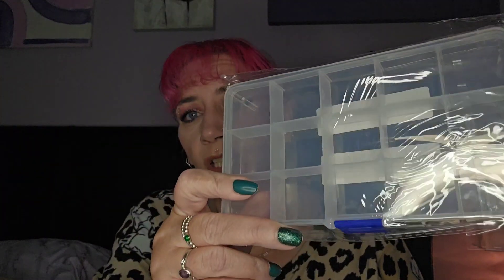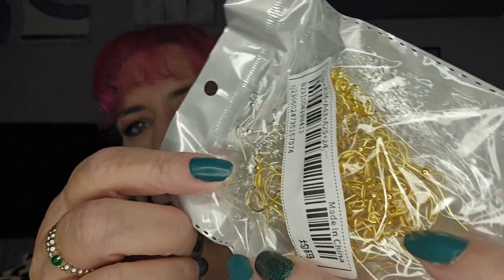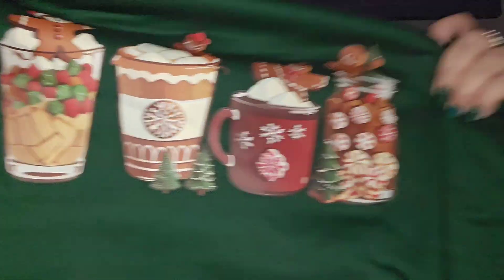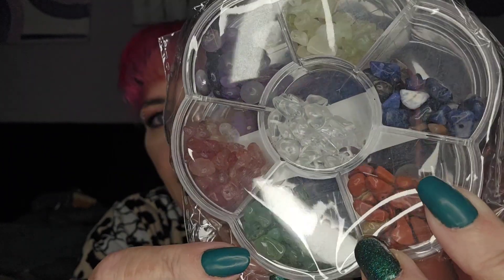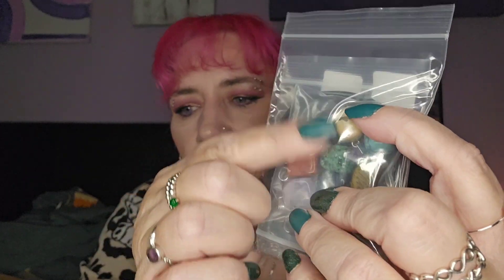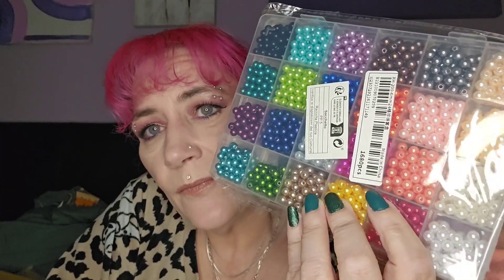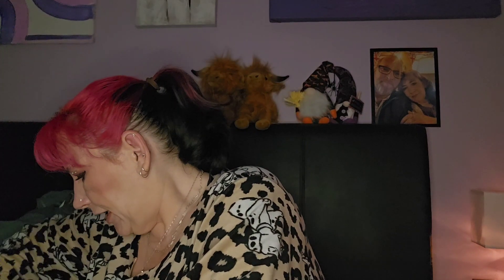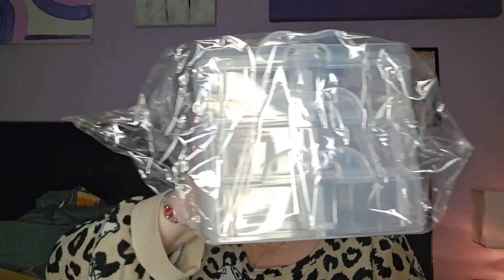Shein haul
50pcs Butterfly DIY Jewelry Accessory

Stone Bead DIY Jewelry Accessory

Transparent 15-Grid Plastic Storage Box, Multifunctional Portable Jewelry Stationery Storage Containers Box

High Shiny Gold Foil Paper Nail Art Accessory, Gold Foil Silk Scraps, Uv Gel Nail Polish Thin Decoration

3 Tiers 18 Grids Transparent Storage Box, Toys, Jewelry & Accessories Organize Box, Portable Storage Container

DIY Jewelry Kit with Iron Ball Chains & Bead Needles Brass Rings Imitation Leather Bags Stainless Iron Beading Tweezers Carbon Steel Pliers Iron Bead Awls Mixed Color Jewelry Tool

100pcs/set Minimalist DIY Jewelry Accessory

Plus Halloween Print Thermal Lined Sweatshirt

Plus Christmas Print Thermal Lined Sweatshirt

smatime 1200 Pcs 6mm Round Pearl Beads Plastic Coloured Imitation Pearls Dyed Pearlized Beads Loose Spacer Pearl Beads Artificial Faux Pearl Ball with Hole for Jewellery Making Necklace Bracelet Craft

1pc Large Capacity Clothes Storage Bag, Non-woven Clothing Storage Organizer With Reinforced Handle, Thick Fabric Finishing Bag Moving Bag For Comforters, Kets, Bedding, Foldable Quilt Storage Bag With Sturdy Zipper, Clear Window